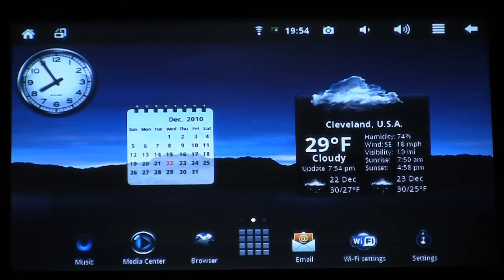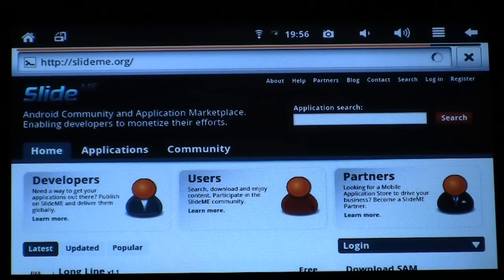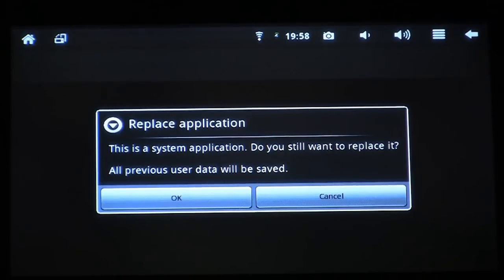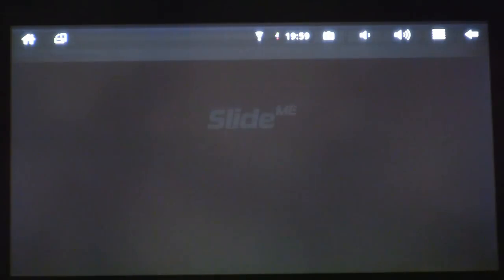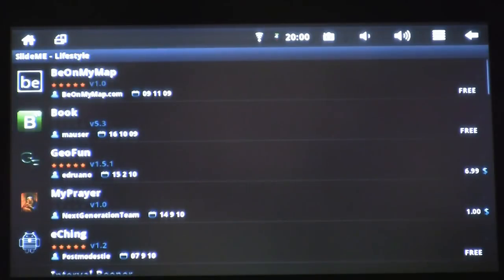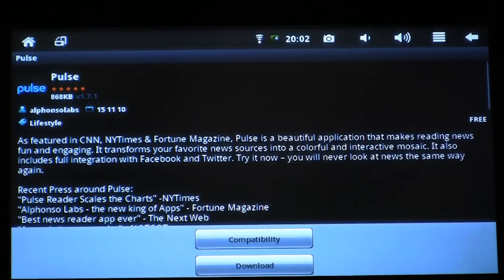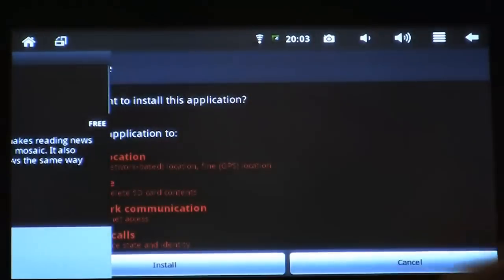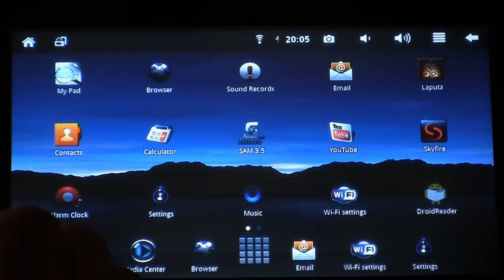Sylvania 7" Android Tablet: How to Install Apps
A run-through of how to install applications on the Sylvania 7" Android Tablet